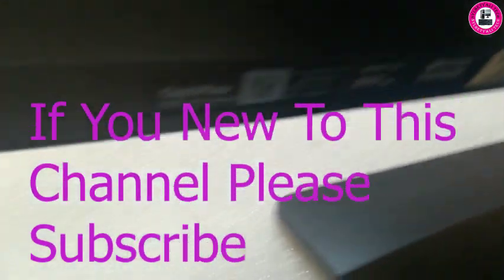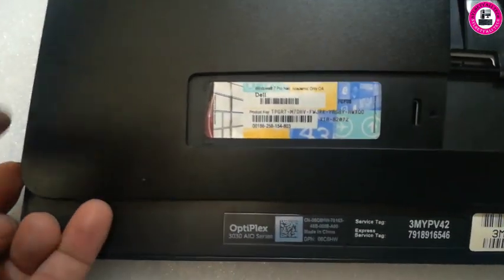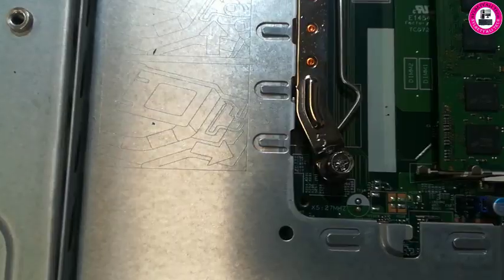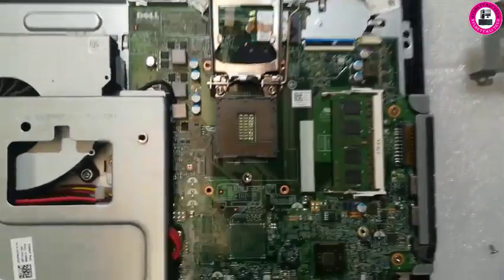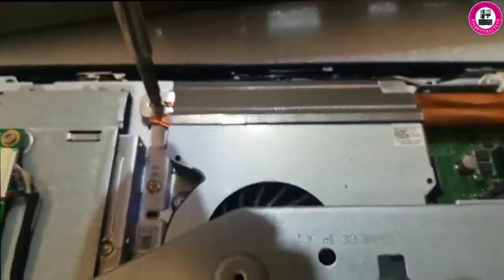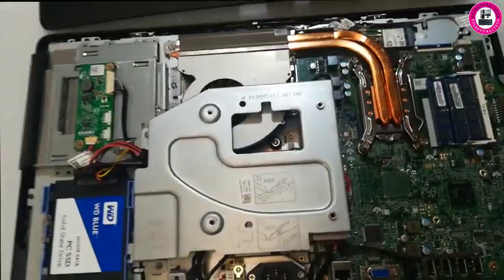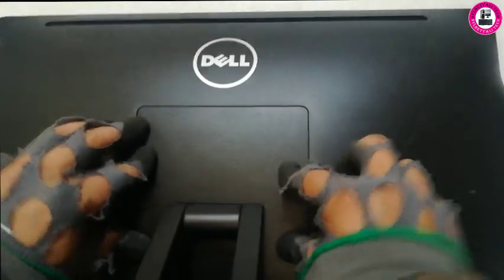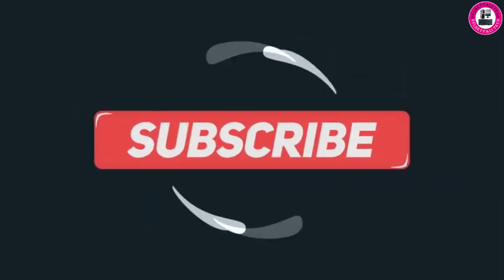Dell OptiPlex 3030 Alo Disassembly &Upgrade Ram SSD And CPU.3030 AlO Teardown Guide.dell #3030#cpu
In this video i try to show you guys how i remove the stand from dell OptiPlex 3030 AlO. Also for the interest of the hardware site of this AlO pc or monitor i try to to upgrade ssd cpu and ram . so hope you guys enjoy the video for those people who love the hardware of the pc or monitor .
how to upgrade cpu on Alo monitor
how to remove stand form dell Alo pc
Delloptiplex3030AlOSeries
dellalopc